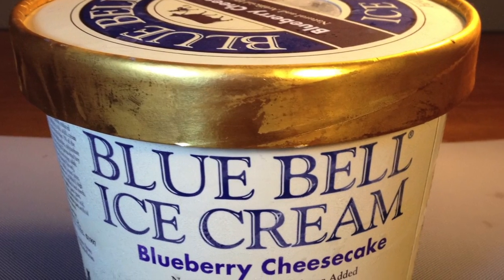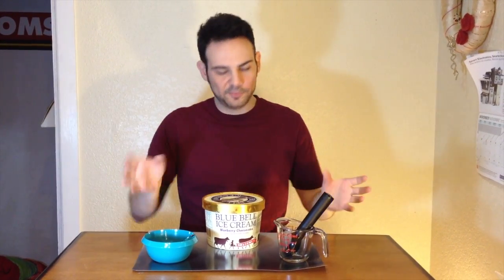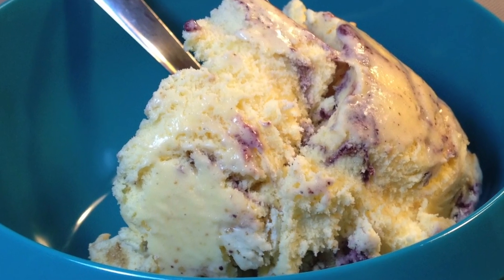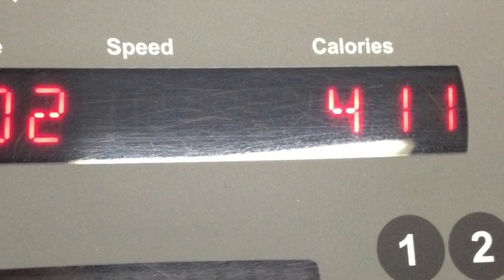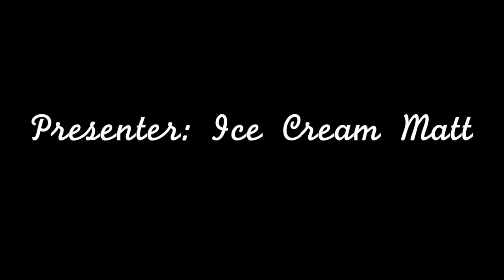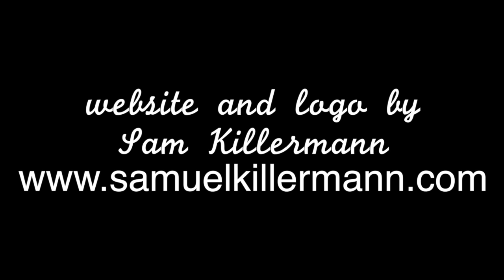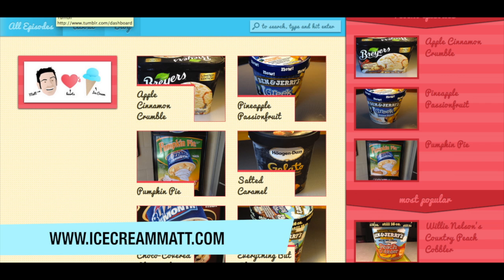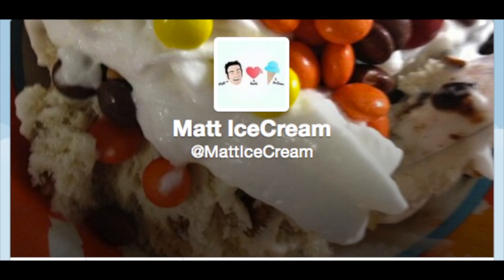Ice Cream Review: Blue Bell's Blueberry Cheesecake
Happy Tasty Thursday!  (ok, so I was pretty lazy over the Thanksgiving Holiday)

Blueberry Cheesecake is already amazing, so Matt has to see if Blue Bell's Blueberry Cheesecake Ice Cream is equally as amazing.